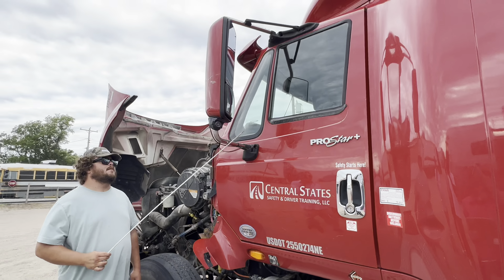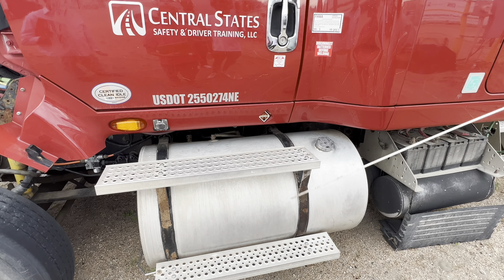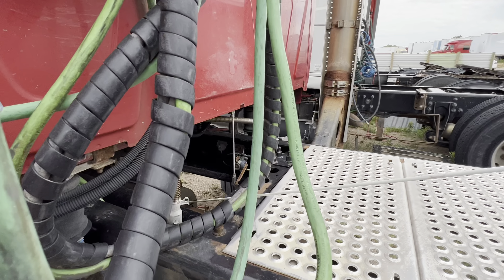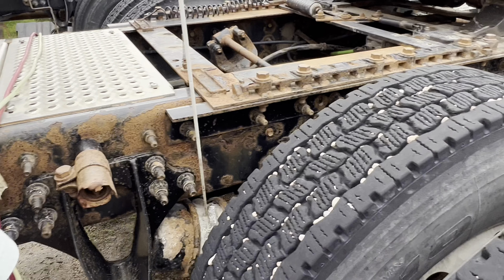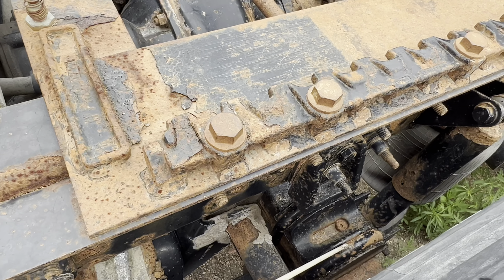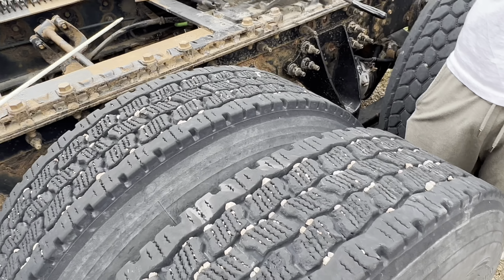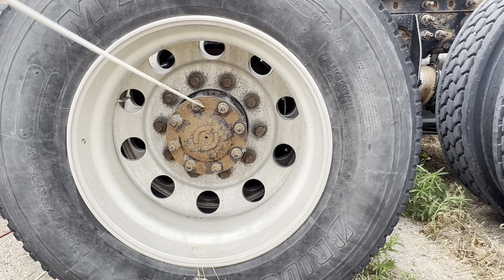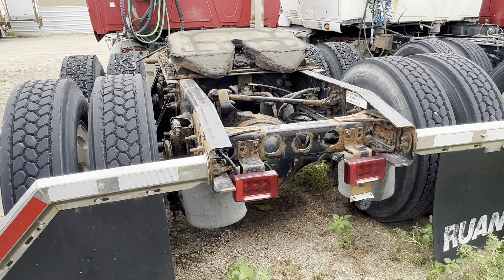CDL Class Foam B for beginning